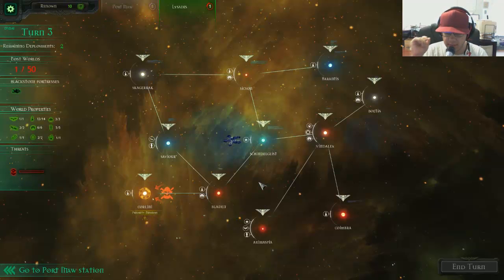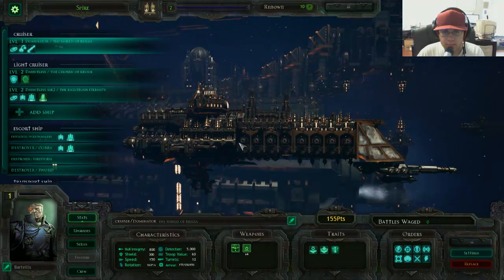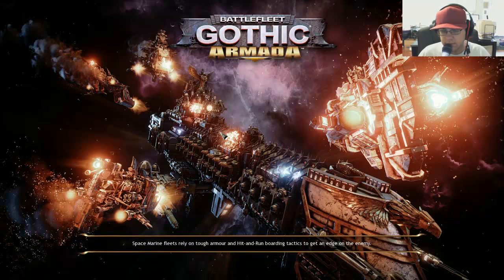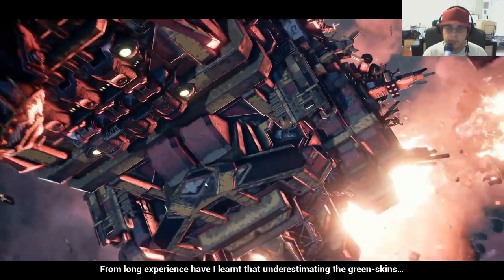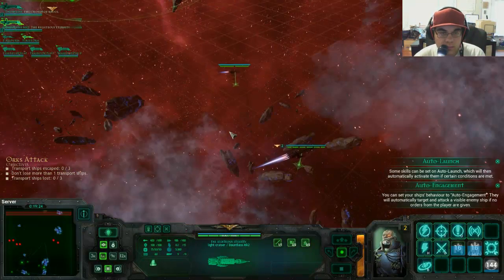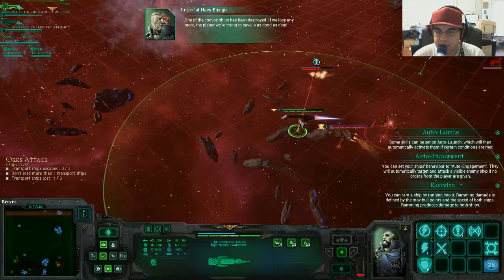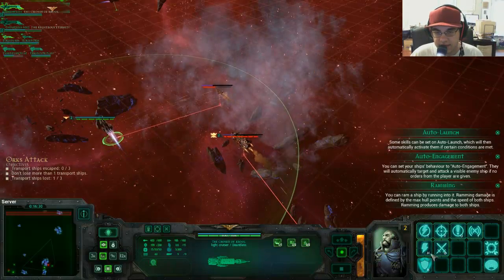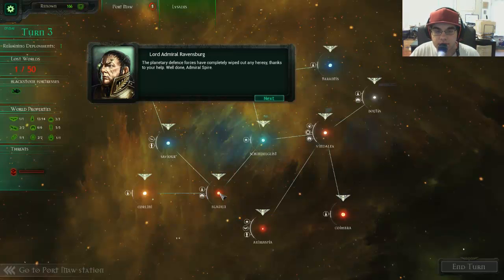Lets play Battle fleet Gothic armada campaign: EP 2 cargo ship run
We are DaBlackgamers, Just your normal everyday people. We love games as can be easy told. We got our name by taking our own personal channels and combining them.  We are the time of writing this just starting our channel and we hope that you all enjoy the stuff we have created.